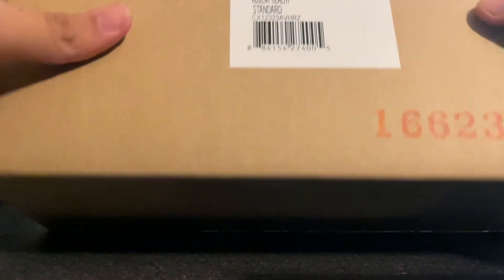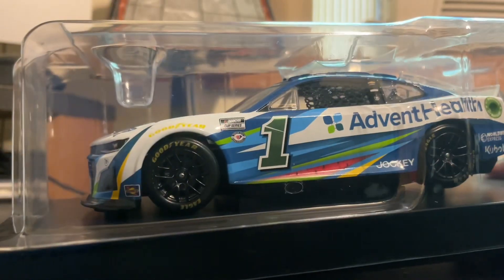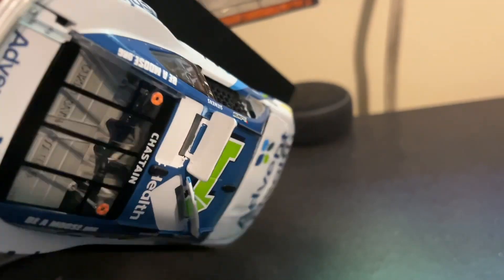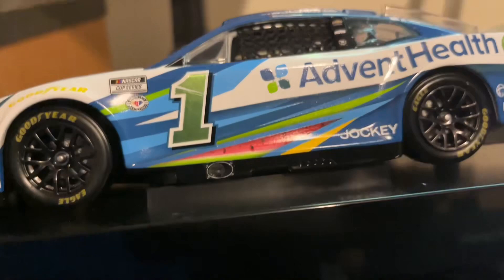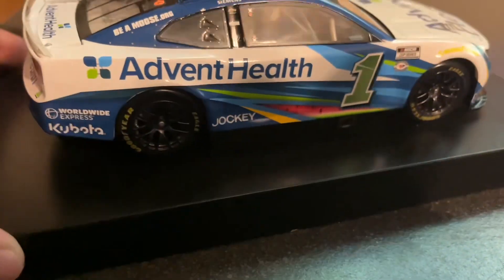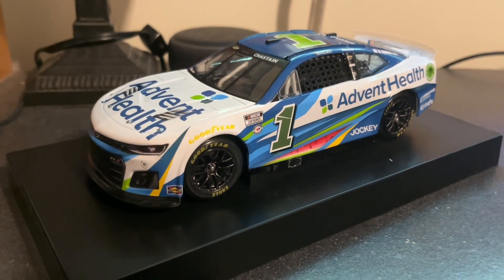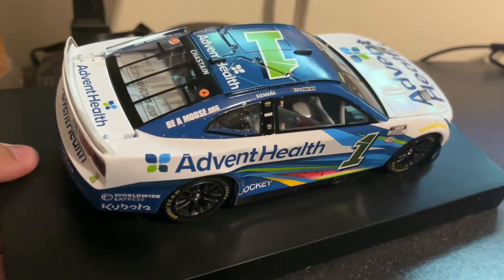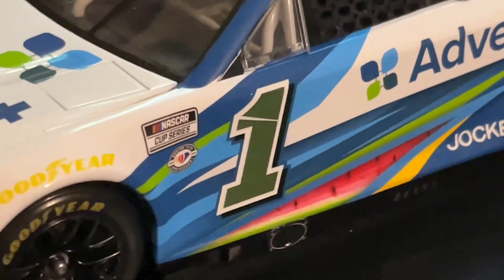Ross Chastain Advent Health 2023 1:24 Diecast Opening + Review